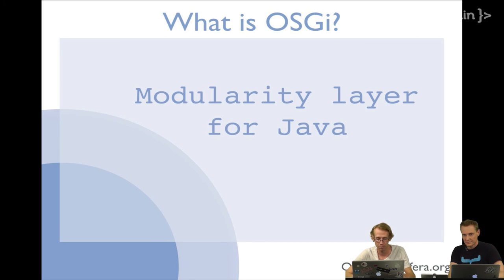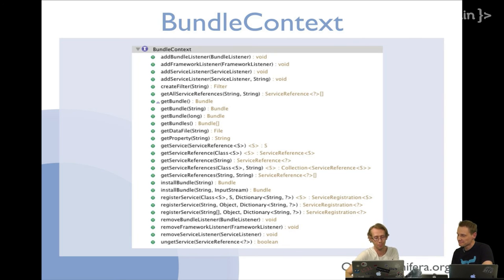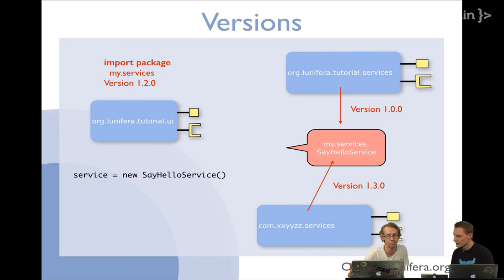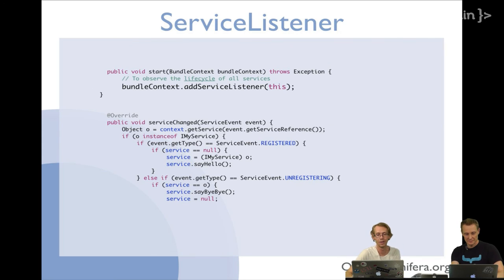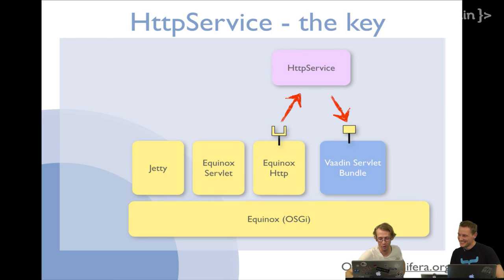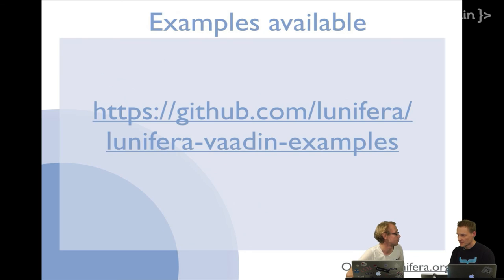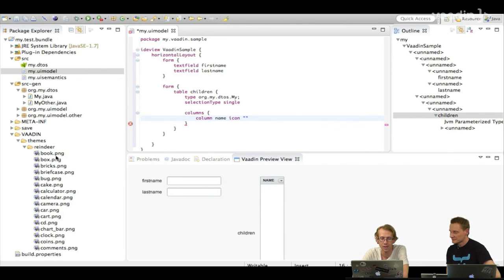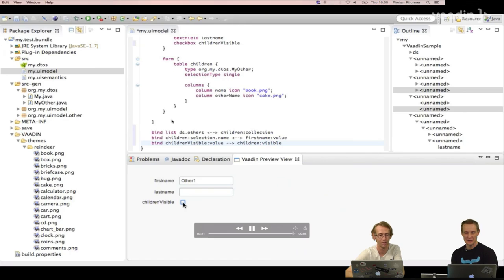OSGi and Vaadin Webinar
Join Florian Pirchner and Sami Ekblad from Vaadin on how to build modular applications with Vaadin and OSGi. Learn how to get started and the philosophy in OSGi in this concise webinar.